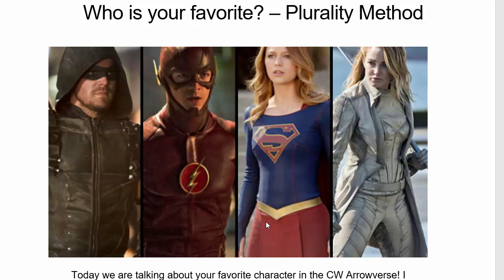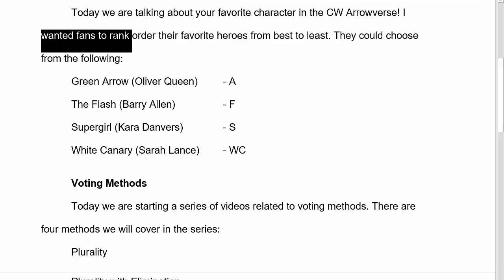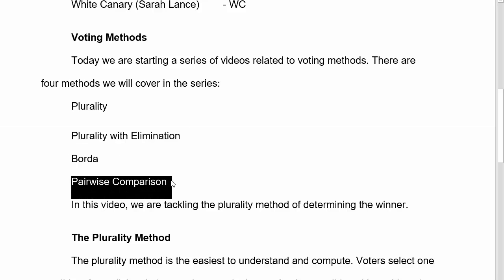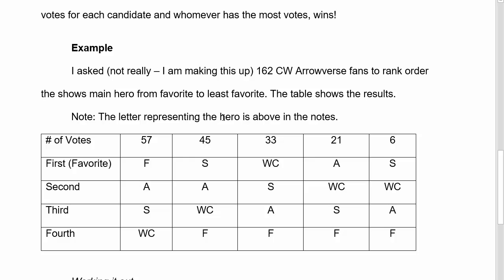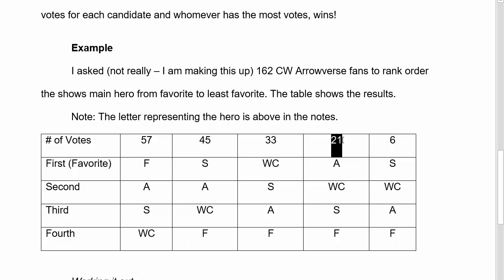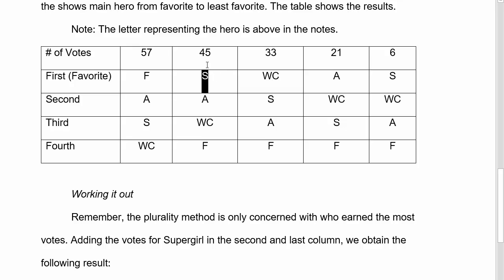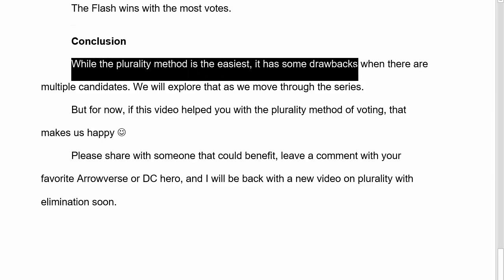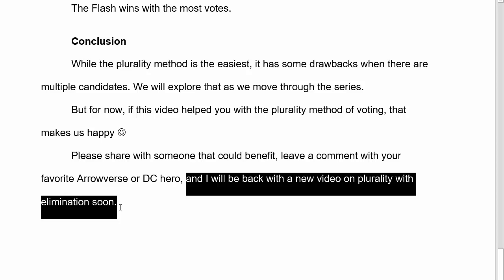Who is your favorite? Part I - The Plurality Method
This video is the first in a series on voting methods. This first video goes through an example using the plurality method to determine the winner. I will keep the same numbers through the series so we can see how changing the method changes who wins. The last video in the series will focus on voting issues.

We do not use Excel in this video even though everything is in a table form. The operation needed is simple addition and so any calculator will suffice.

I am curious to know who is your favorite CW or DC hero, so please drop it in the comments. that would make me happy  :)